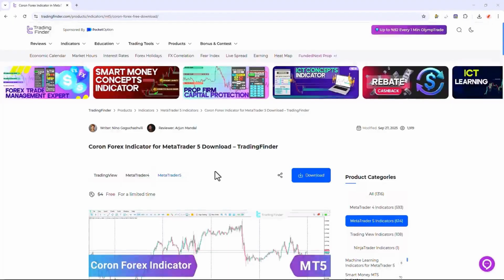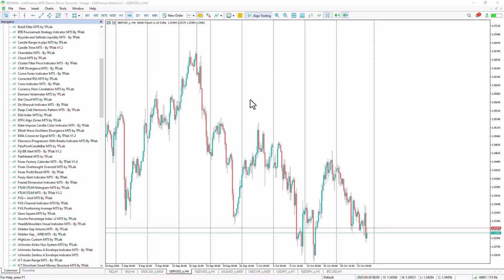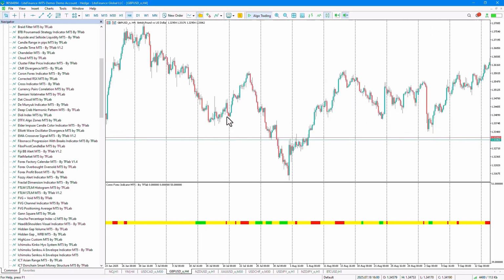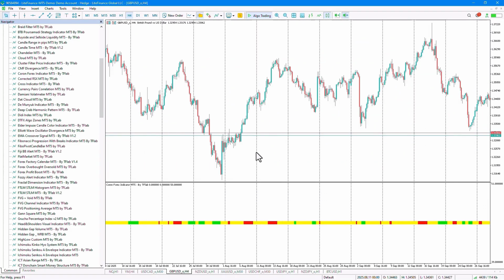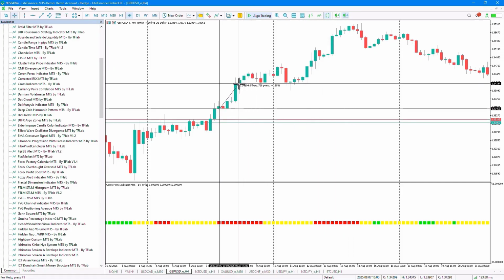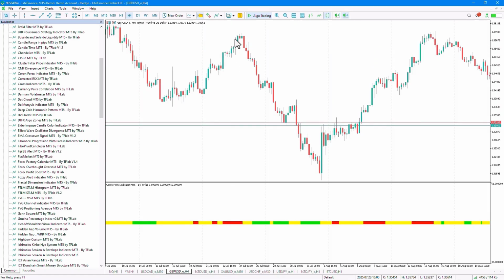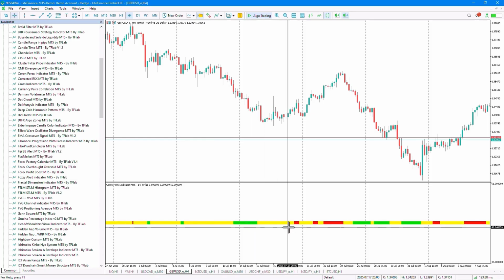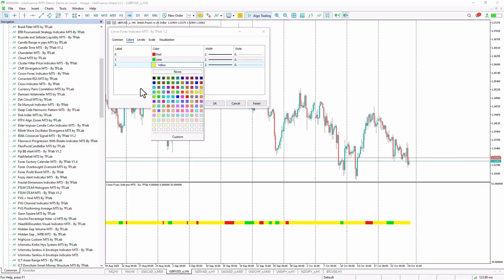💎 Coron Forex Indicator for MetaTrader 4/5 Download – Free [TradingFinder]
🎯 Coron Forex Indicator for MetaTrader 4/5 – a powerful trend detection tool for professional traders.

☄️ Looking for a smart and reliable indicator to identify market ranges and breakout trends?

🔥 The Coron Forex Indicator is designed to detect sideways markets, confirm bullish and bearish trend shifts, and provide precise trading signals for better decision-making.

🚀 Compatible with both MT4 and MT5, it enhances your trading strategy with accuracy, speed, and visual clarity.

📌 Maximize your performance with one of the most practical tools for technical traders.

⚙️ Key Features

📊 Smart Trend Detection: Identifies sideways, bullish, and bearish market conditions.

🎯 Accurate Entry Signals: Generates clear Buy & Sell signals after range breakouts.

⚡️ Fast & Lightweight: Optimized for minimal lag and maximum responsiveness.

🧩 Fully Customizable: Adjustable color options for range, uptrend, and downtrend.

💡 Works on MT4 & MT5: One download, dual-platform compatibility.

00:00 Intro
00:36 Histogram Display
00:44 Detect Range Zones
00:57 Yellow = Range
01:05 Green = Bearish
01:09 Red = Bullish
01:35 Buy Signal Logic
01:41 Manage Buy Position
02:16 Sell Signal Logic
02:29 Follow Main Trend
02:48 Color Customization